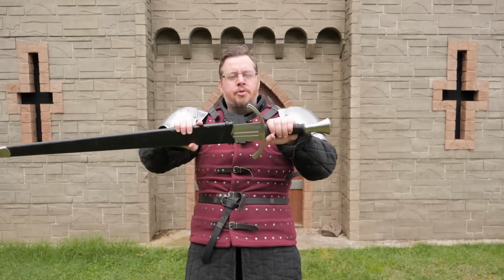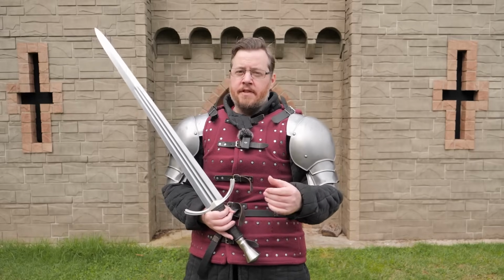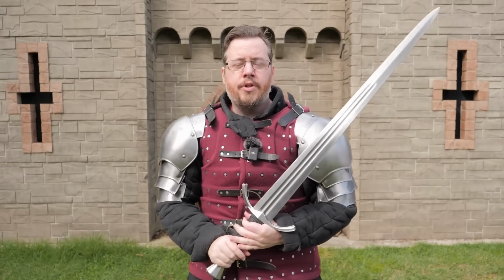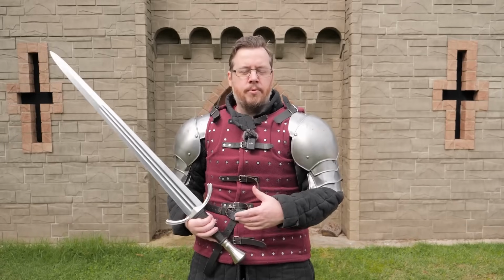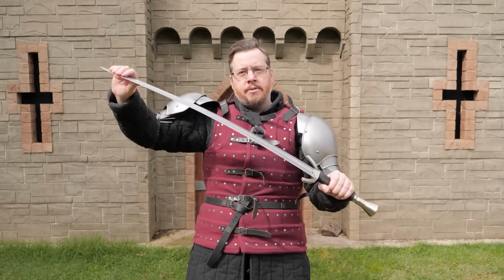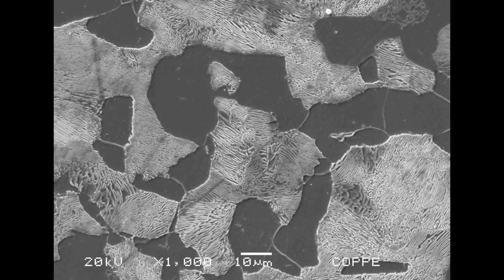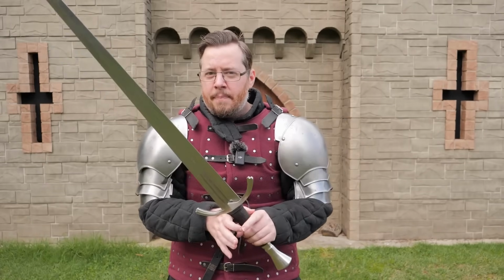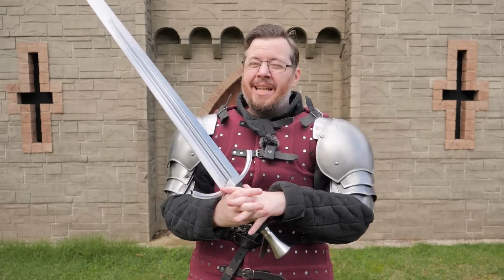Explaining the mystery of sword METALLURGY!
The metallurgy of swords and what makes them so strong!